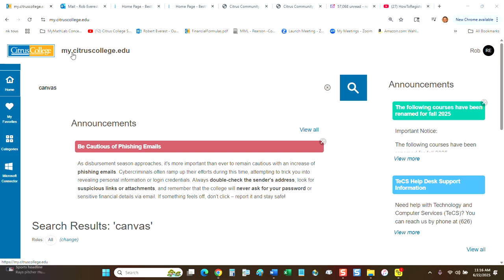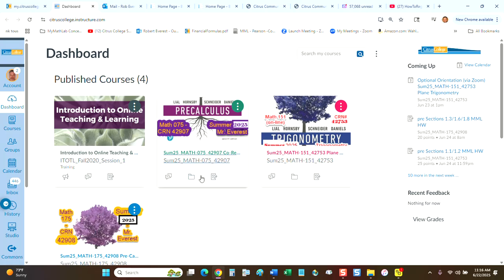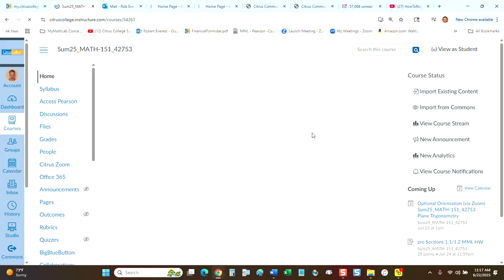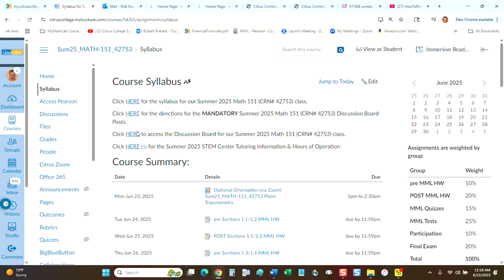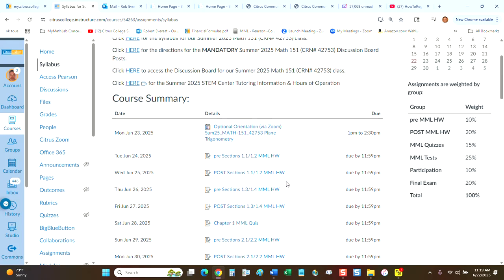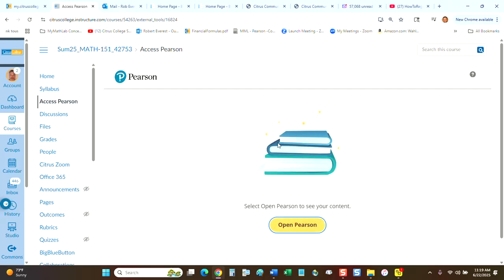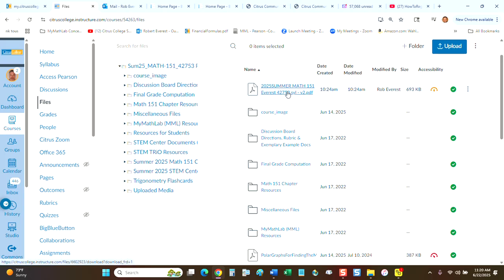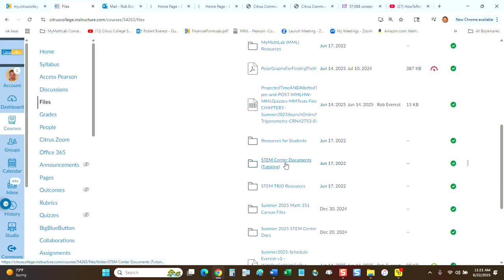HowToAccessOurCanvasClass Summer2025 Math151 FullyOnline Trigonometry CRN42753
How to access our Canvas Class - Summer 2025 - Math 151 - Fully Online AsynchronousTrigonometry - CRN# 42753